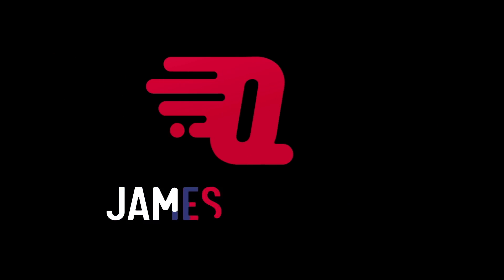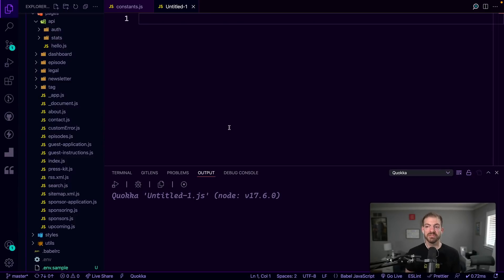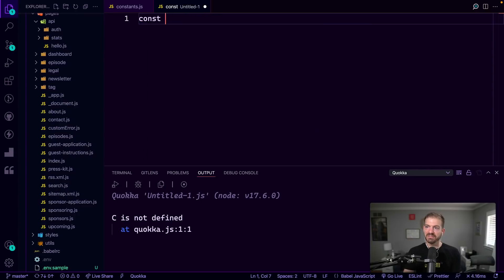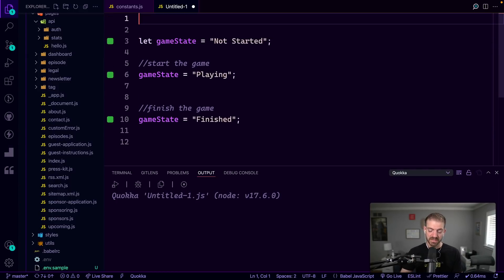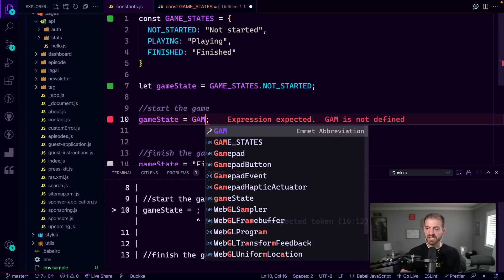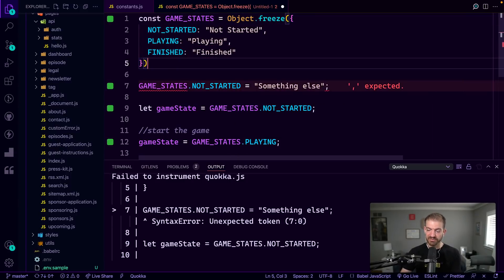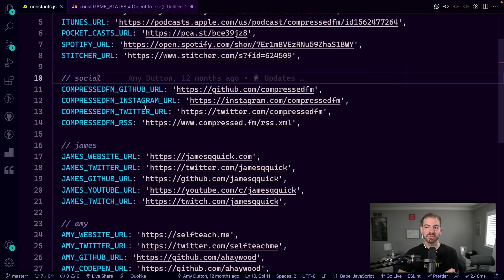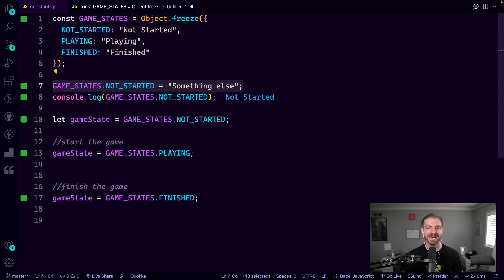JavaScript Enums in 5 Minutes - What they are and how to create them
JavaScript Enums don't actually exist, but you can create them yourself if you know what you're doing. Enums in JavaScript are a great way to control inputs to a select number of options. In this demo, we'll show how to create an enum to keep track of states in a game.

QUESTIONS...?